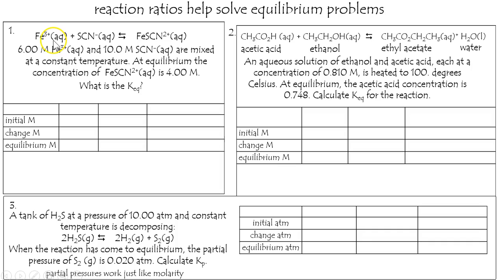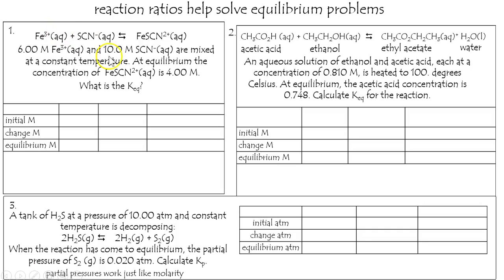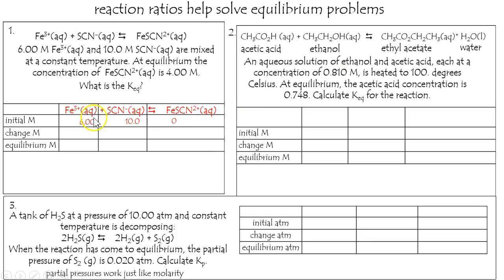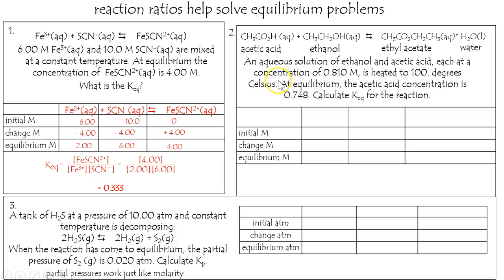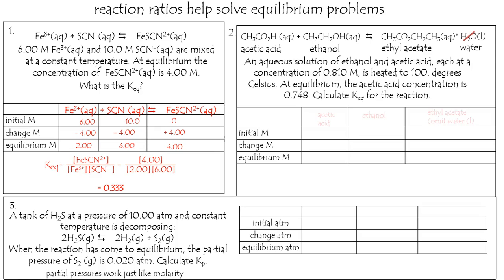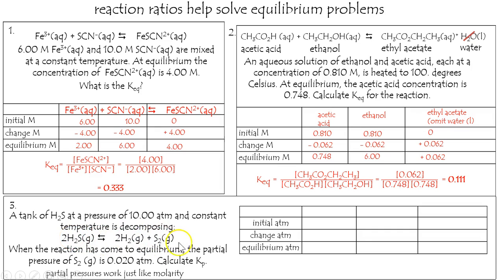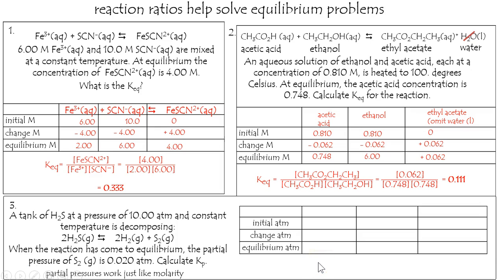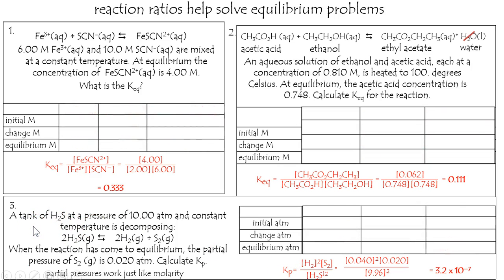10 solving equilibrium problems